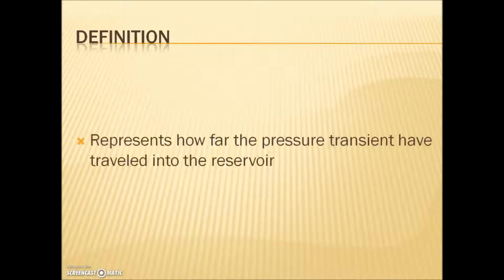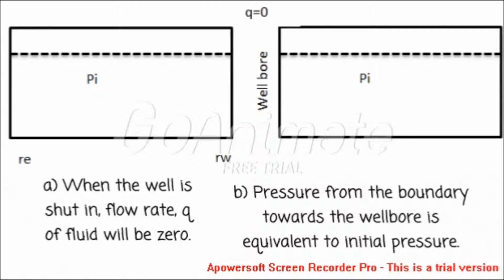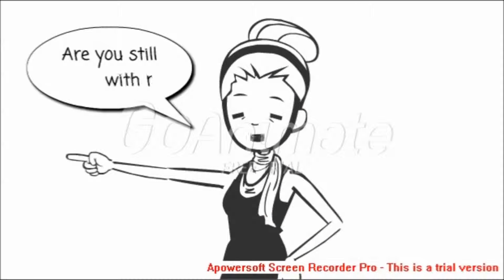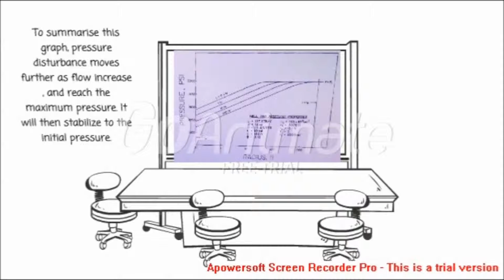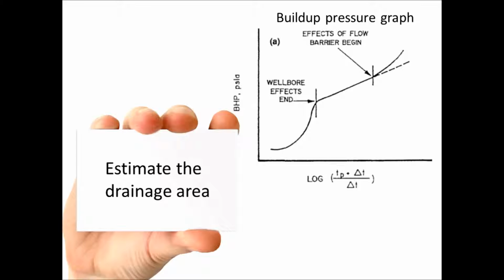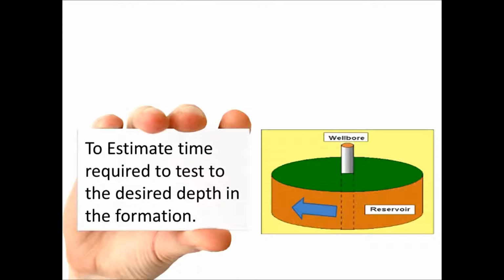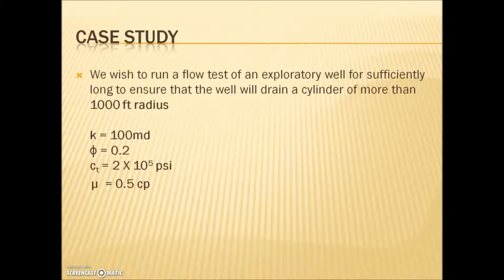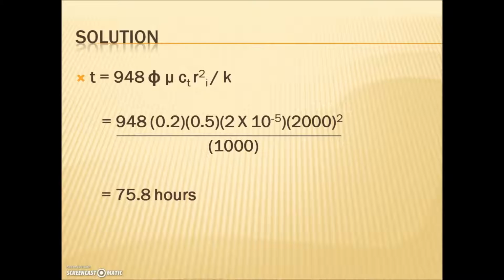Radius Of Investigation